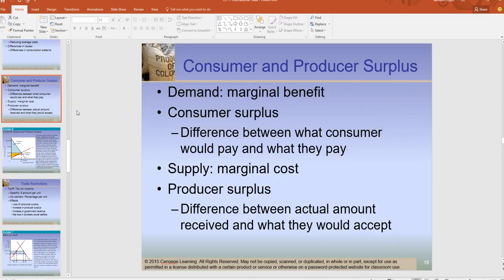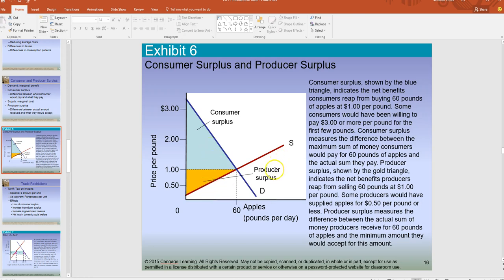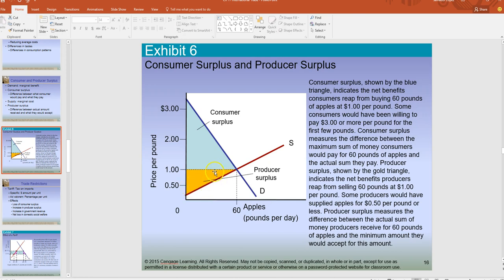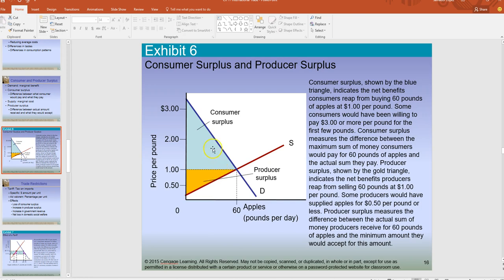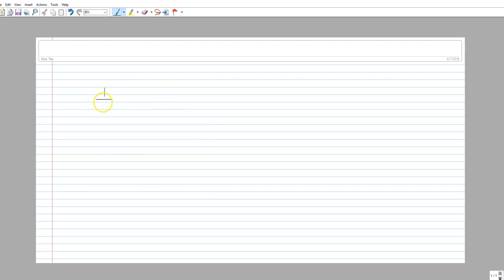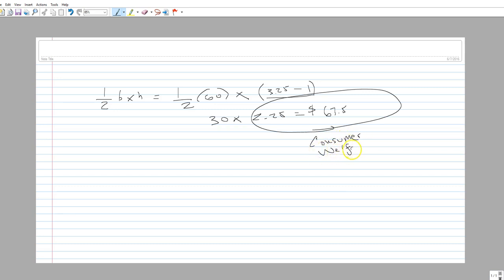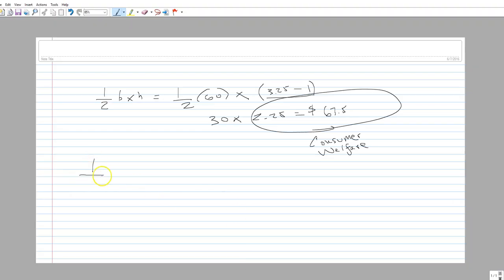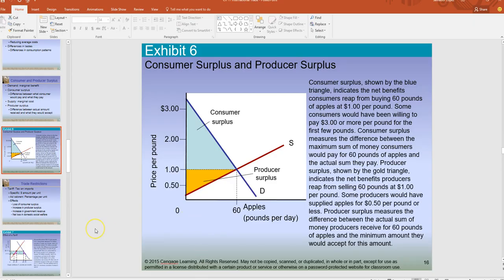video 5 chapter 17